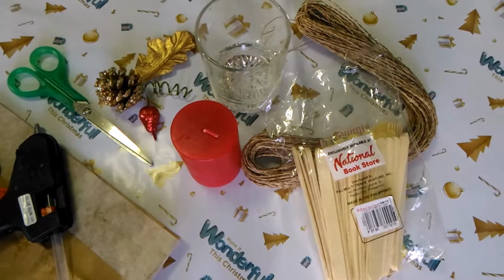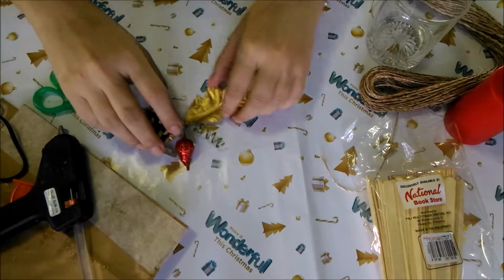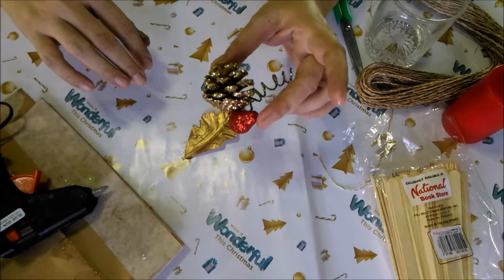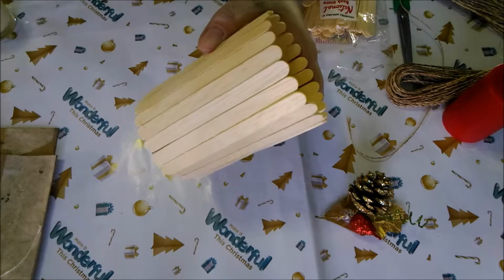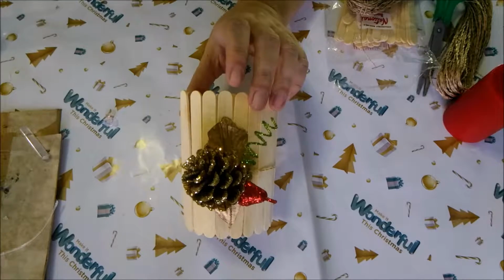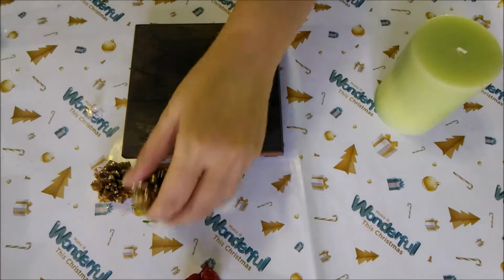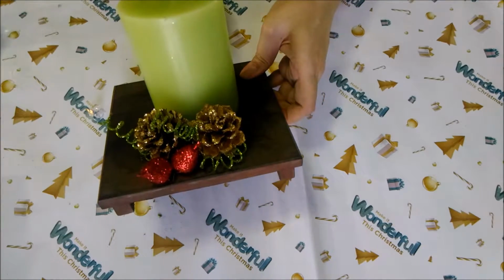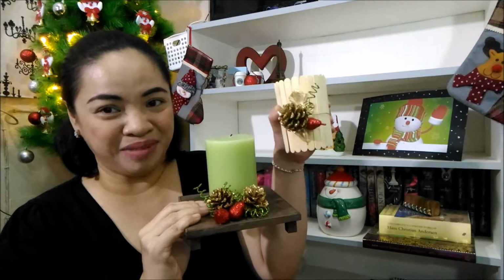DIY Christmas Decorations | Philippines | Room Decor | iheartfujita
Hi Guys!!
I hope you're all well and getting ready for Christmas! For today's video i have another DIY Christmas Decorations! Of course, Christmas is fast approaching and we are all spending money on gifts and Christmas decorations. So i thought of these cheap and affordable DIY for you to save money. DIY Christmas decorations are amazing because you can recycle your old decors and make them into new ones. You  don't have to spend much. Its very cheap. Its super easy. Great for small or big spaces. Cute on your desk, vanity or dresser tables. Perfect for living, kitchen or bed room! Plus the festive design just simply makes you feel better. Just follow these easy steps for DIY Christmas Decorations!

First: Candle stand. Just a little note here, all the materials i used are recycled except for the candles. You'll need a plank, old Christmas ornaments and a candle. Put your candle at the center of the plank and get whatever old Christmas ornament that you have and cut them (optional) depending on the design that you want. I cut out the pines and red pears that used to be in a stem. And stick them on the plank surrounding your candle. And that's it! Simple and easy steps right? I didn't even have to pay much. It's soo cheap! You can even use this as a gift for him or gift for her because it fits all genders. Super cute! Super amazing DIY Christmas decoration! You can put this on your vanity or dresser table, transforming it to a more festive feel.. You can put it on your coffee table in your living room, read your fave book, drink hot choco and light up the candle to give you a warm relaxing night. A DIY must try!

Another version of this candler holder would be using an old glass, Popsicle sticks, twine and your old Christmas ornaments. Using a glue gun, stick your popsicle sticks around the glass. Tie a twine around it and at the knot stick your old Christmas ornaments. It's that easy! You can put this on your study table, side table or even your shelf. You can light up the candle at night while you put on your face mask. Or light the candle in your bathroom while soaking your feet in warm water. As always super mura! Also a great gift for him, gift for her, gift for a teenager, gift for your office mate or gift for your mom :) A winter DIY Christmas decoration transformation indeed! Your home will never be boring or plain!

DIY! DIY! DIY pa more!! Hope you guys enjoy this!
Thank you all so much and as always... JA NE!